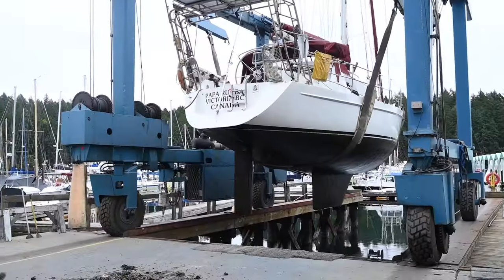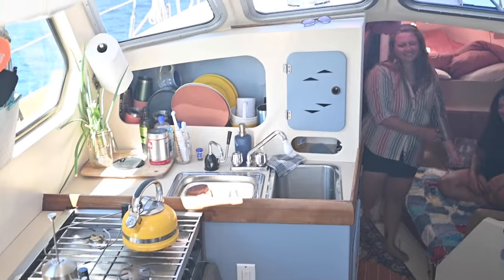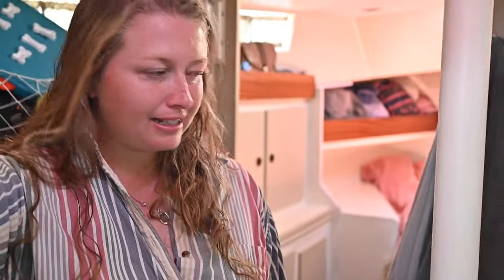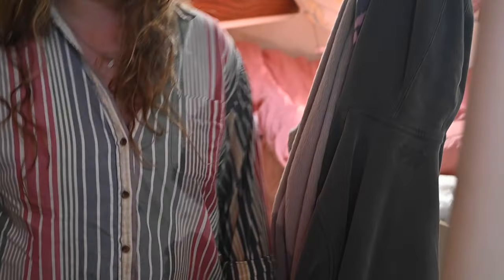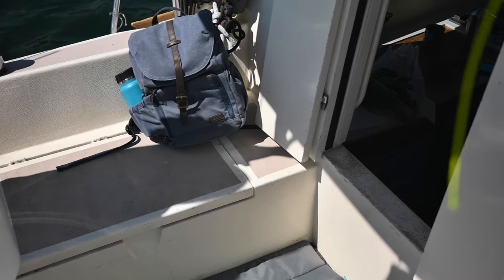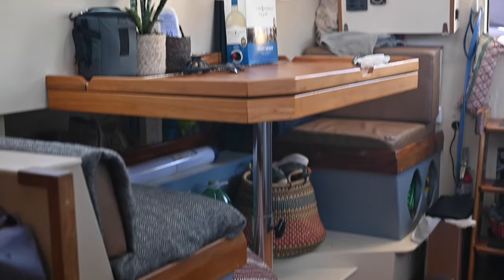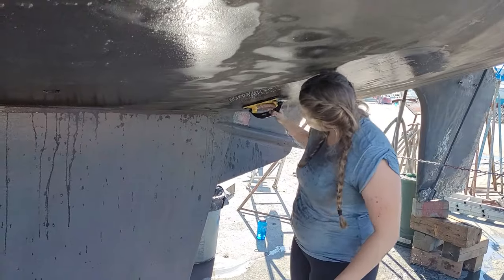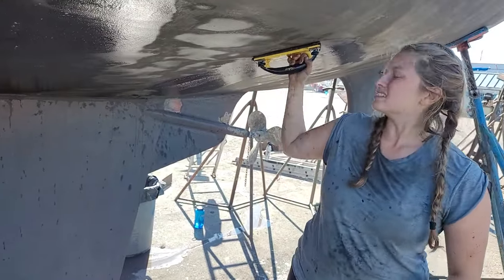A Steel boat WITHOUT Rust?! | ch 5 E 83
I head out on the water to go see a rare sight- a steel boat without any rust- well, almost anyway.  Join me as I get the run- down on the beautiful Sappho from  @sapphoatsea  and spend some time on this beautiful steel sailboat!